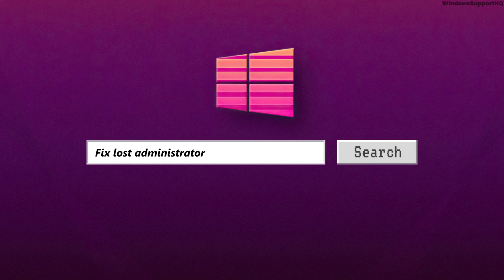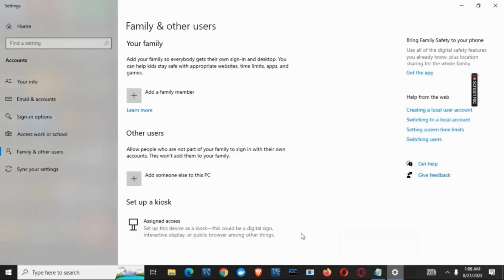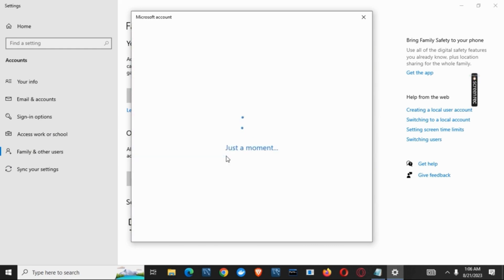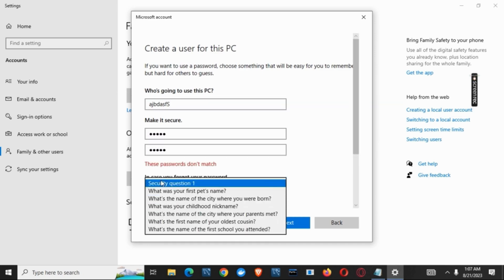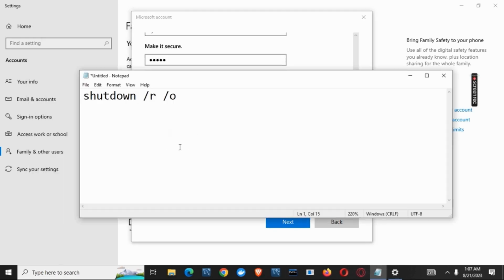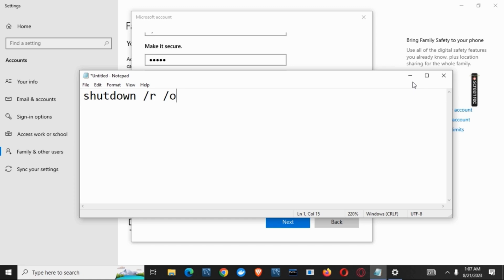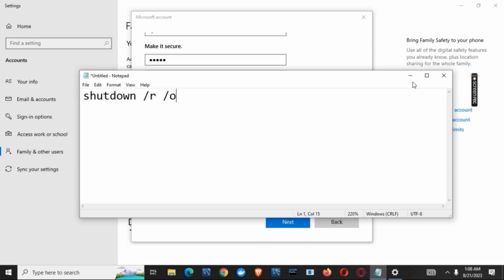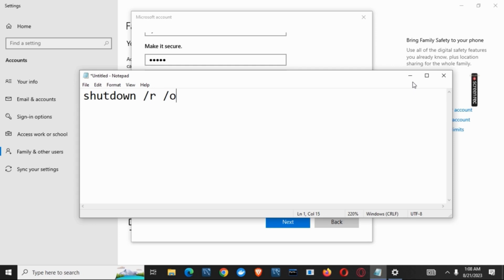How to Fix services.msc Not Opening / Not Working in Windows 10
👋 Welcome to Windows Support HQ! In this tutorial, we'll guide you through the process of fixing the issue of "services.msc" not opening or not working in Windows 10. If you're encountering difficulties when trying to access the Services management console, don't worry – we've got you covered. We'll provide you with a step-by-step guide on how to easily troubleshoot and resolve this issue.

In this tutorial, we'll cover the entire process of addressing the problem of "services.msc" not opening or not working in Windows 10. Whether you're having trouble managing system services or performing administrative tasks, we'll help you get back on track.

Tips for Fixing "services.msc" Not Opening / Not Working in Windows 10
🔗 If you have any questions or encounter any issues while following the steps to fix the "services.msc" not opening or not working issue in Windows 10, feel free to leave a comment below. We're here to assist you every step of the way. If you find this tutorial helpful, consider giving the video a thumbs up and sharing it with others who might also be facing this issue.

🖥️ Timestamps:

0:00 - Introduction
0:05 - How to Fix "services.msc" Not Opening / Not Working in Windows 10

Thank you for watching, and remember, we're here to help you easily fix the "services.msc" not opening or not working issue in Windows 10, ensuring that you can efficiently manage your system services.